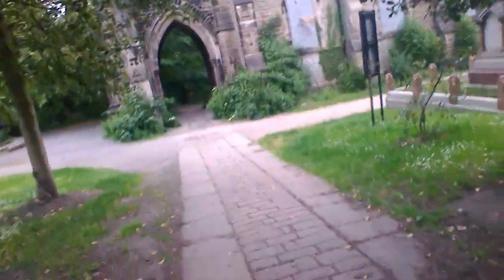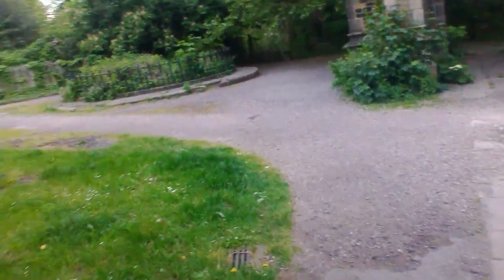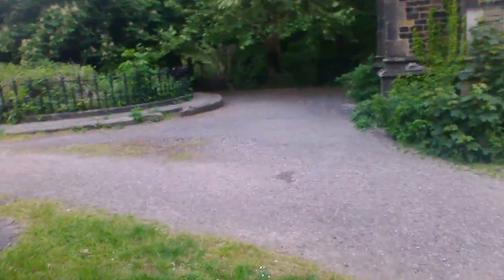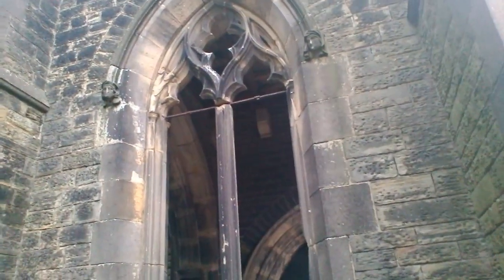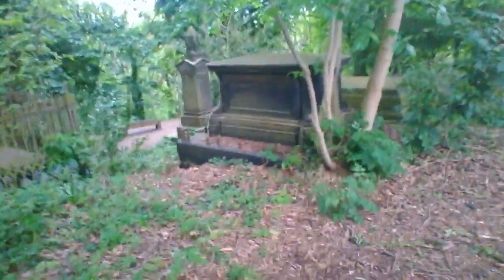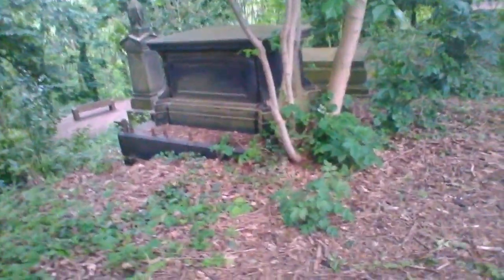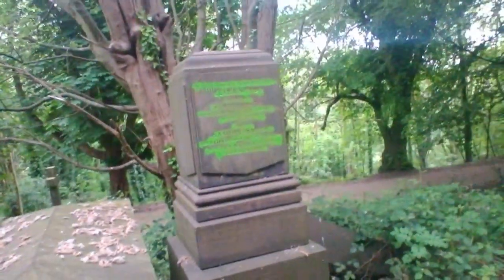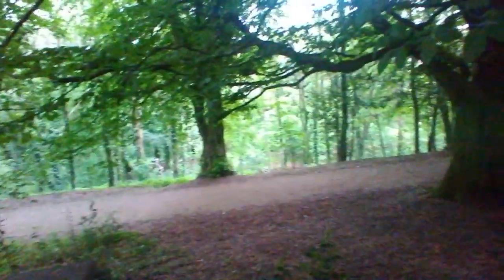General Cemetery part 2(b) Sheffield, uk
Cemetery architect: "Samuel Worth": Anglican church Restoration by "William Flockton": Landscaping by "Robert Marnock" i836